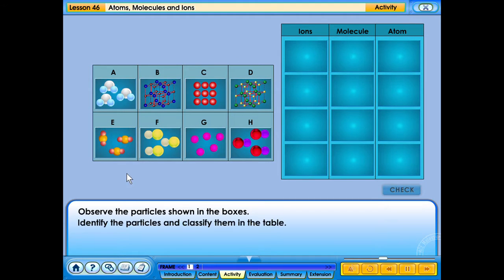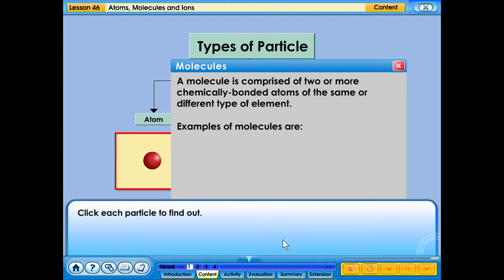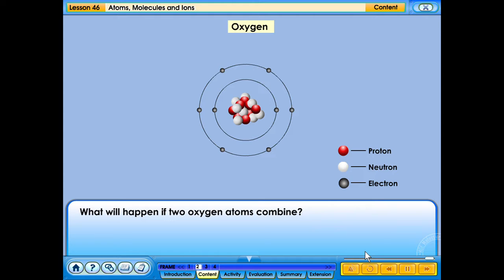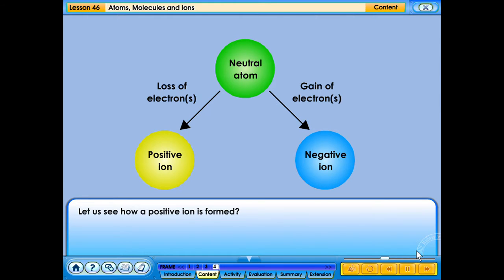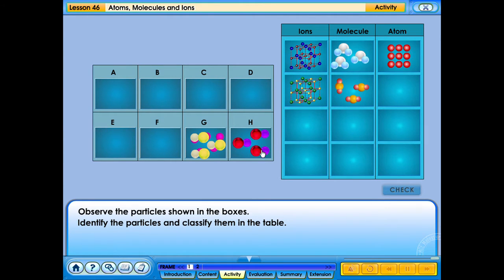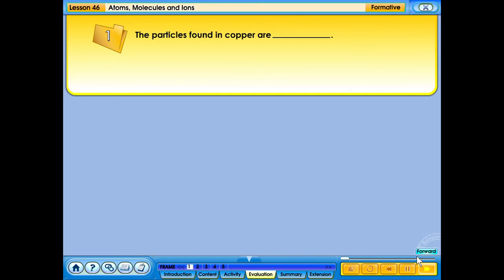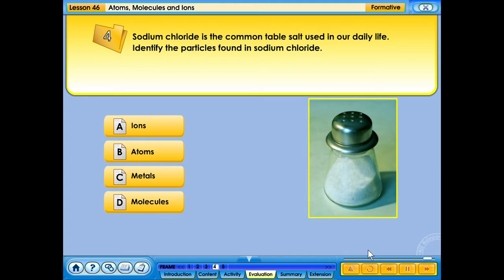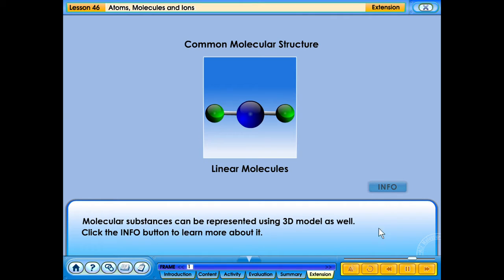46 Atoms, Molecules And Ions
Particles